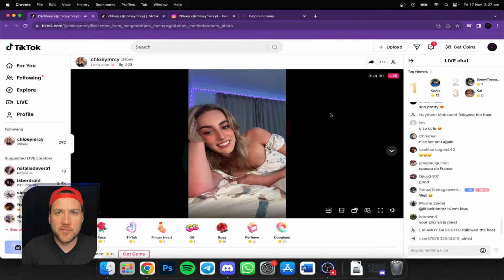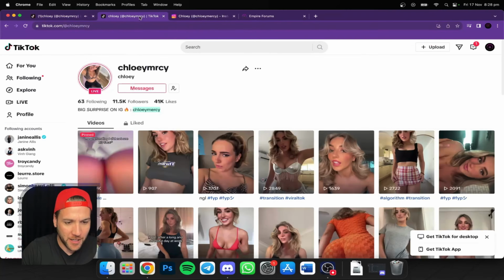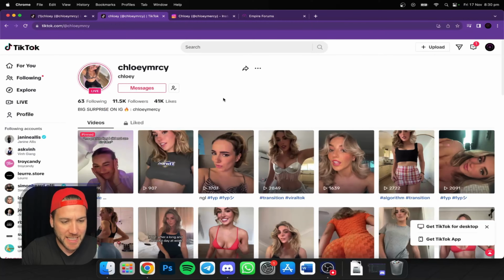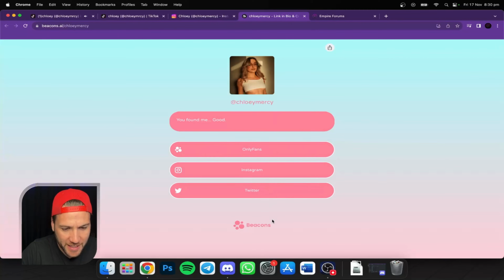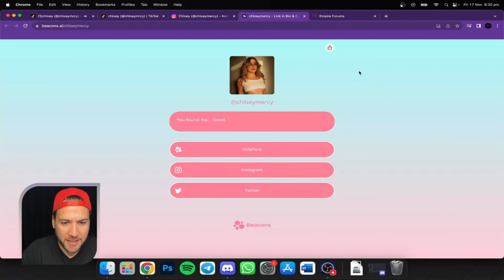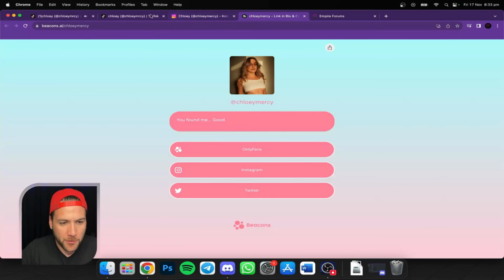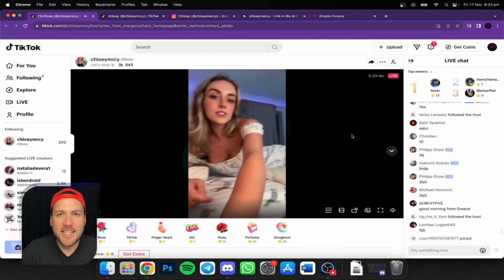How to Get UNLIMITED OnlyFans Subs using TikTok Lives and SIMPLE Funnel Hack (LIVE DEMO)